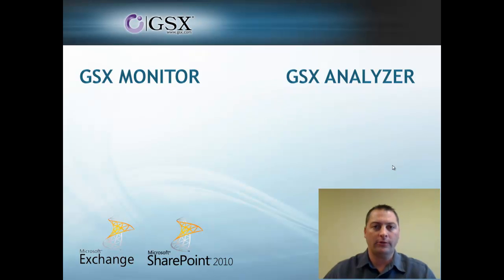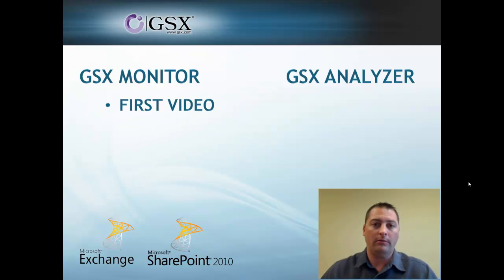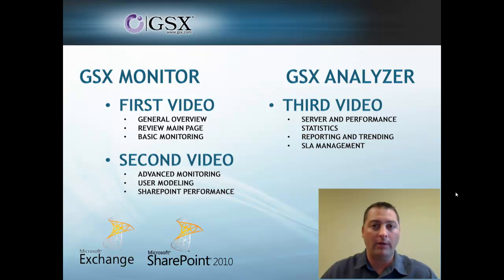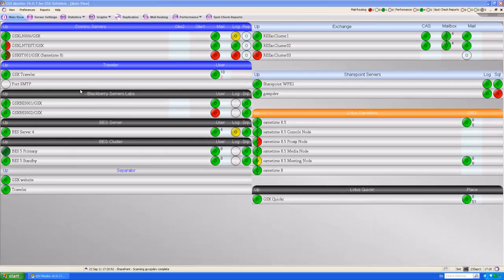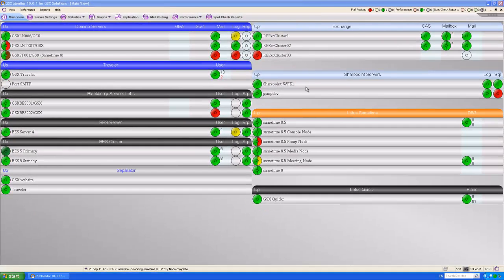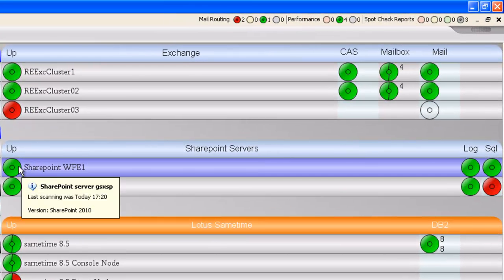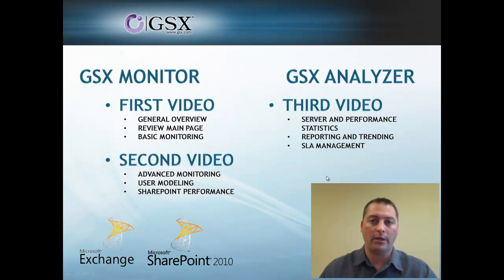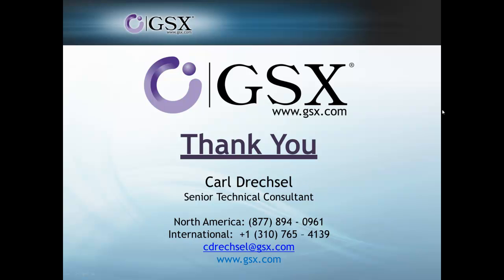GSX Monitor and Analyzer for SharePoint - Video 1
GSX Monitor and Analyzer are powerful tools to help you monitor, manage, measure, and analyze your SharePoint environment.